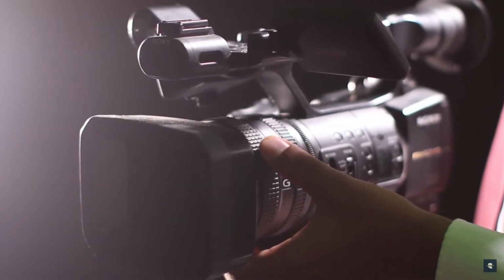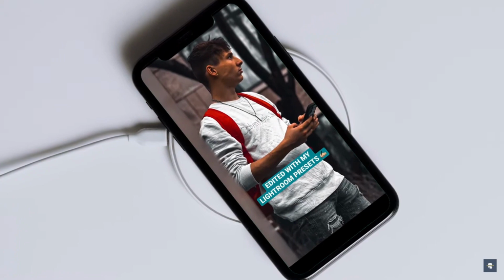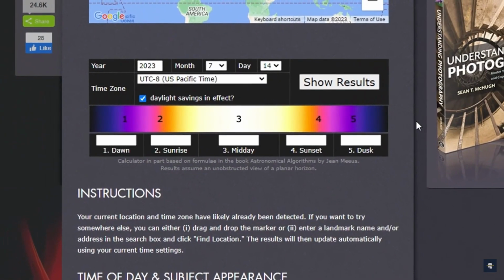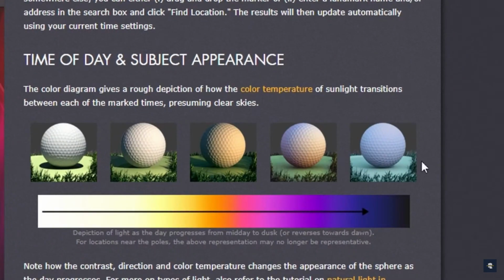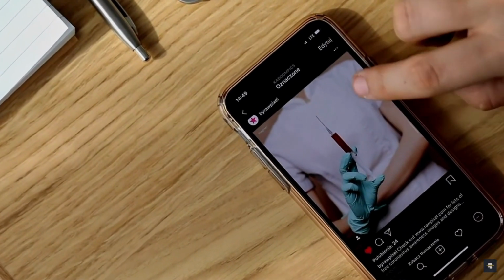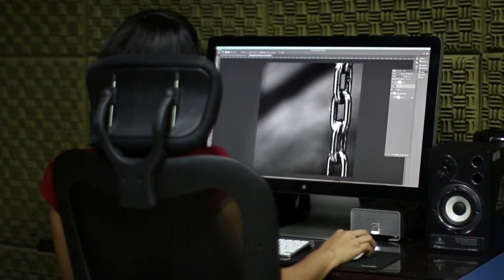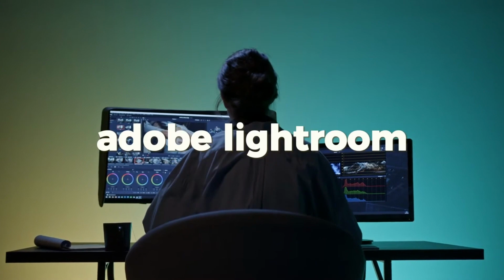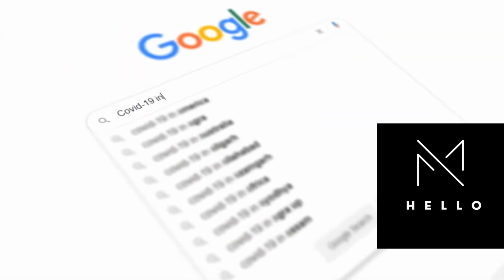Hello.How to take aesthetic pictures like Pinterest models (Even if you think you are ugly)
Before anything else, I want to tell you something even before watching the video, which is that you should take pictures of yourself as much as you can

more pictures=more better pictures

Look no further! In this video, we'll be sharing some insider tips and tricks for taking aesthetic photos for Instagram
video about style and accessories